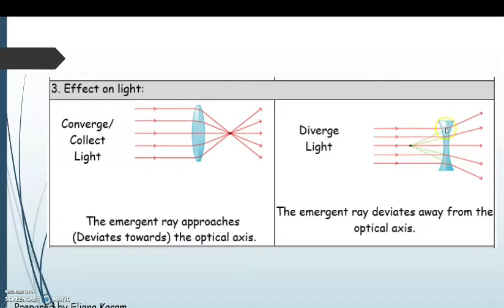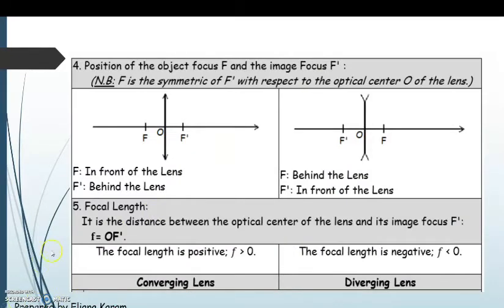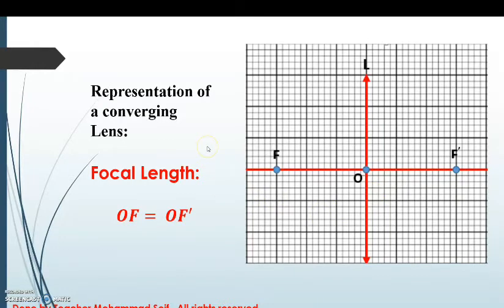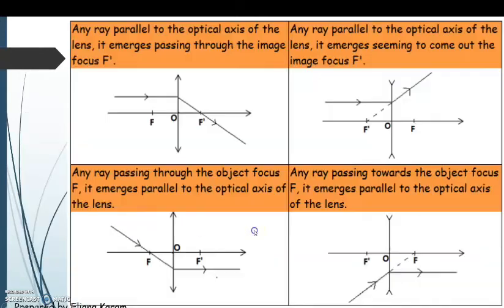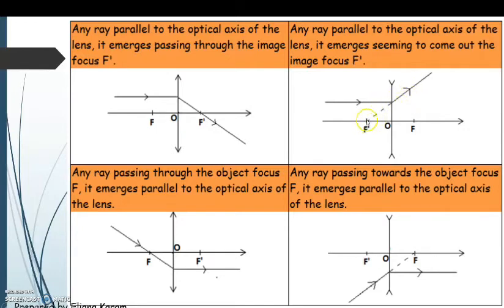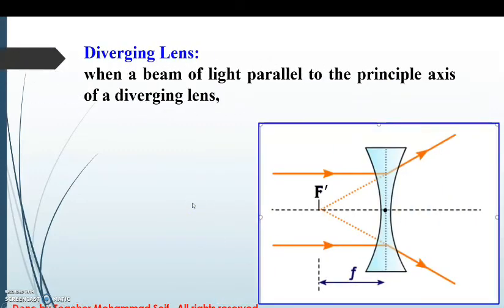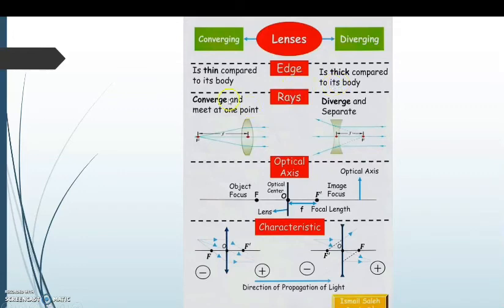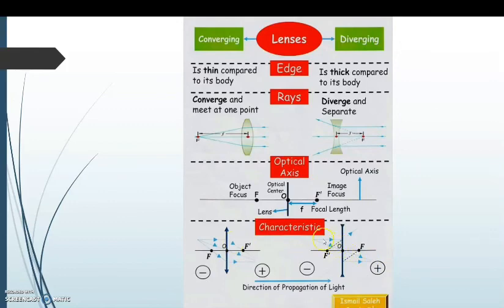التّعلّم عن بعد. موقع خربة روحا اون لاين - المّادة: الفيزياء - الصّفّ التّاسع. - العنوان:‏ Lenses